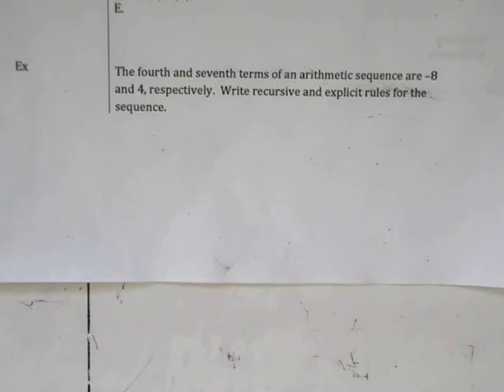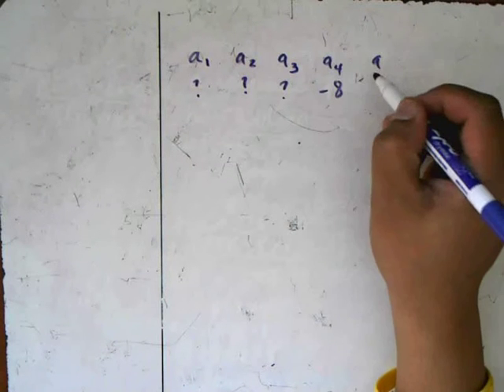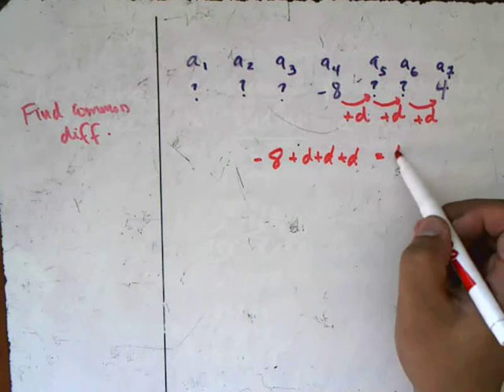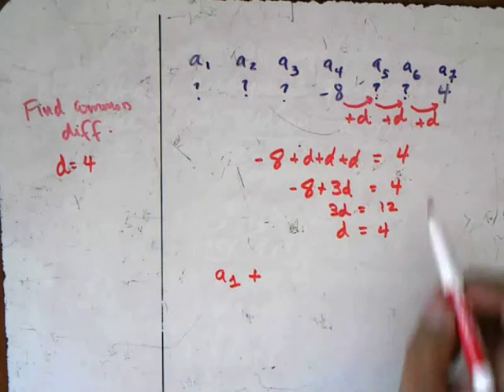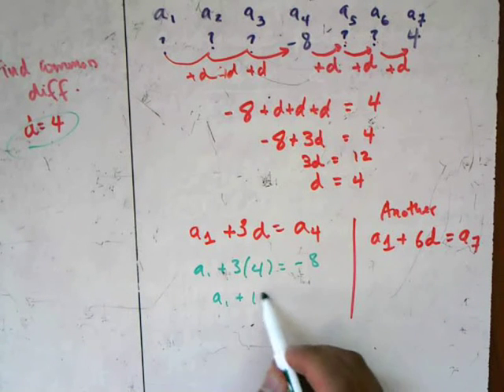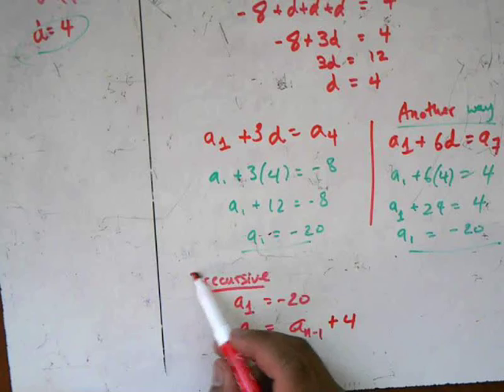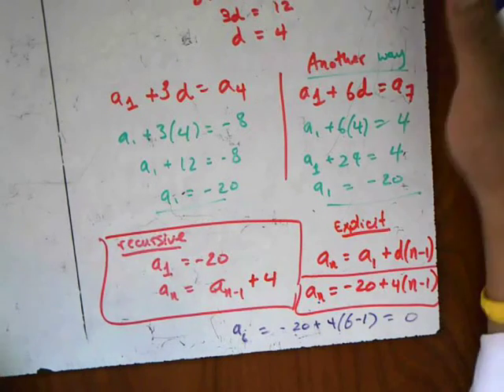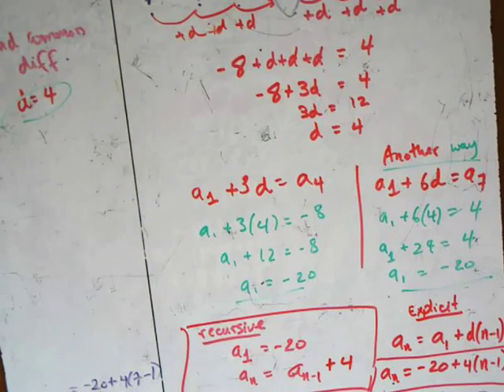Writing Recursive and Explicit Rules part 2